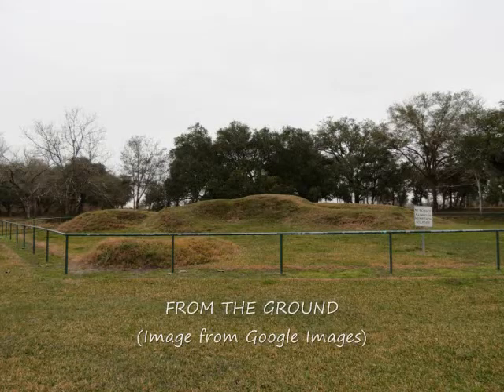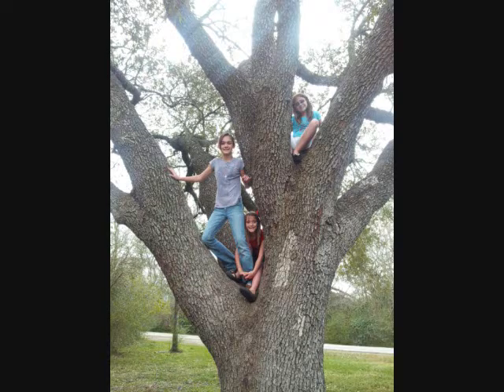Mother Earth Eco-Sculpture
I had this on my mind with Mother's Day being this past weekend and all.  This is something my girls and I don't do near enough, but the weather has been rockin', so I feel another park visit coming in the near future!  Enjoy!